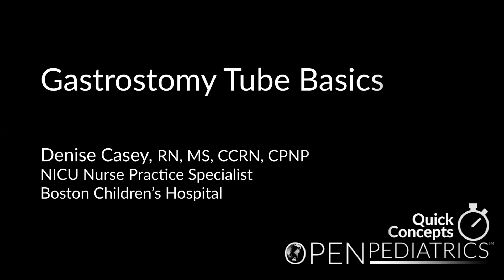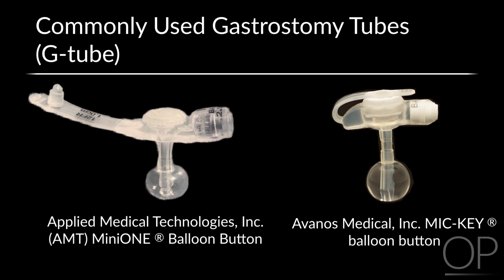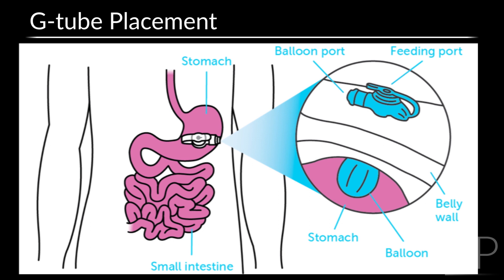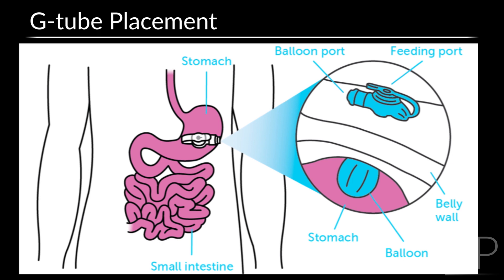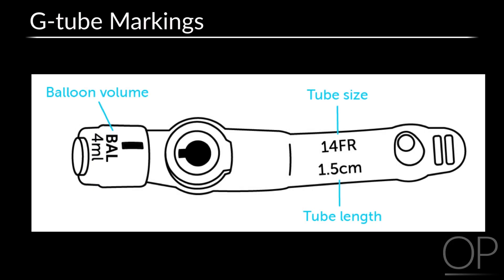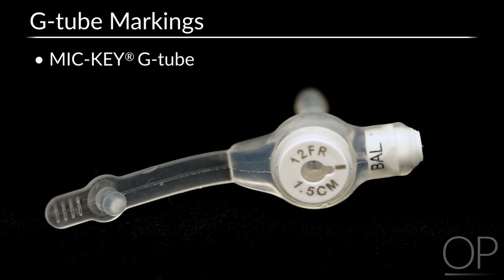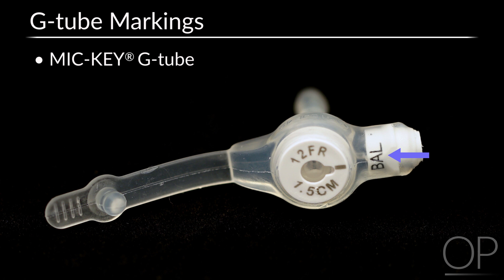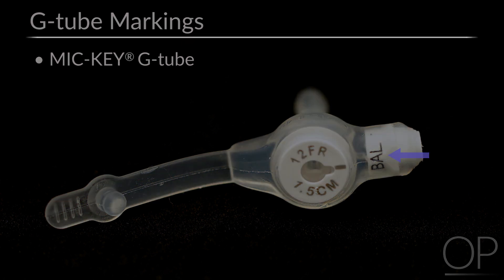Gastrostomy Tube Basics by D. Casey | OPENPediatrics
Quick Concepts are short videos that describe a key physiological or theoretical concept or demonstrate a brief procedure. In this video, Denise Casey reviews the basics of gastrostomy tubes, including types of gastrostomy tubes and their markings.